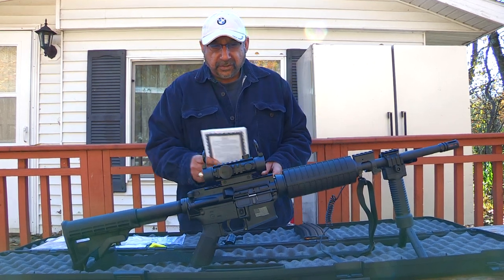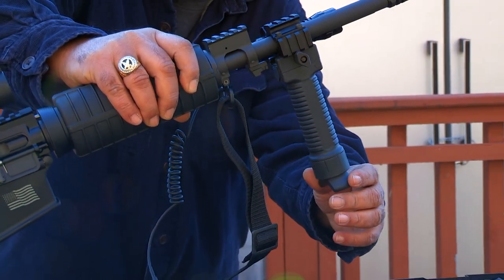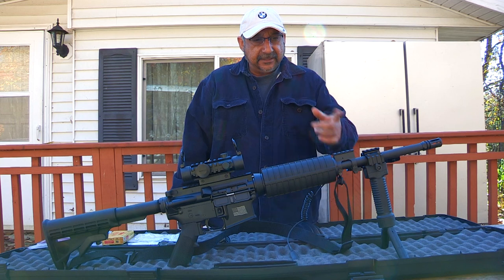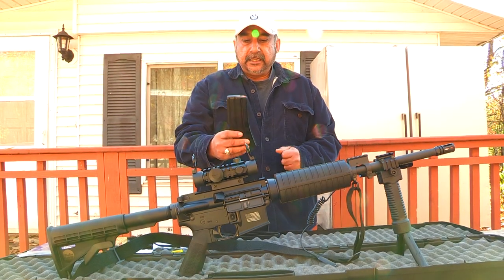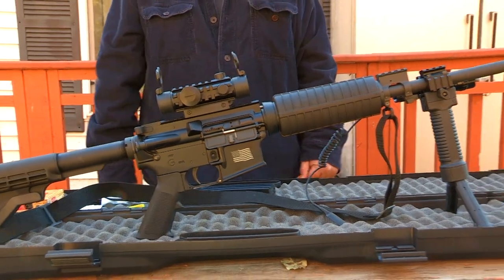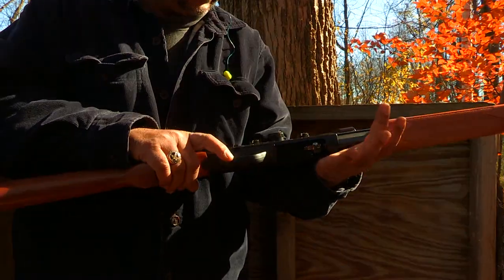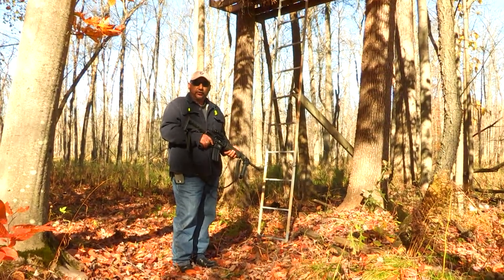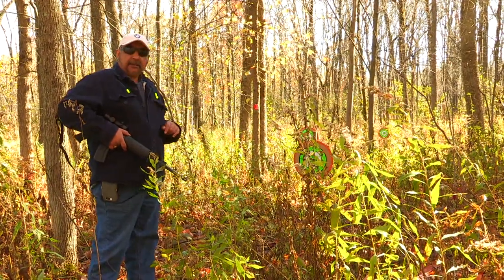AR-15 AR15 Semi Automatic Assault Rifle Test Review and Features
AR15 Assault Rifle Test Review and Features Upclose.
The AR-15 is a lightweight, intermediate cartridge magazine-fed, air cooled rifle with a rotating-lock bolt, actuated by direct impingement gas operation or long/short stroke piston operation. It has been produced in many different versions, including numerous semi-automatic and selective fire variants. It is manufactured with extensive use of aluminum alloys and synthetic materials.

The AR-15 was first built by ArmaLite as a small arms rifle for the United States armed forces. Because of financial problems, ArmaLite sold the AR-15 design to Colt. After modifications (most notably the relocation of the charging handle from under the carrying handle like the AR-10 to the rear of the receiver), the new redesigned rifle was subsequently adopted as the M16 rifle.[7] Colt then started selling the semi-automatic version of the M16 rifle as the Colt AR-15 for civilian sales in 1963 and the term has been used to refer to semiautomatic-only versions of the rifle since then. Although the name "AR-15" remains a Colt registered trademark, variants of the firearm are independently made, modified and sold under various names by multiple manufacturers.